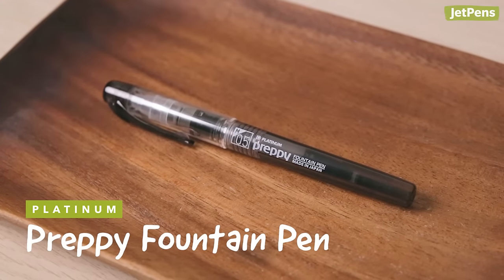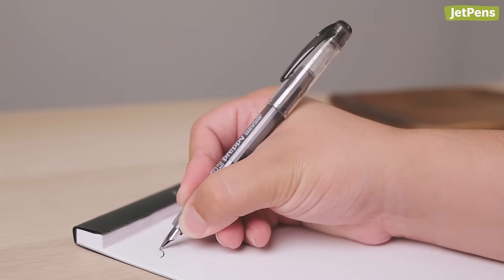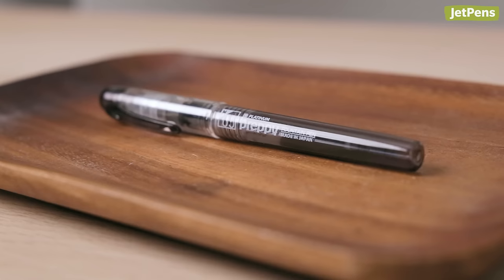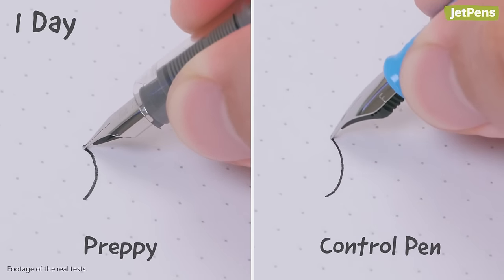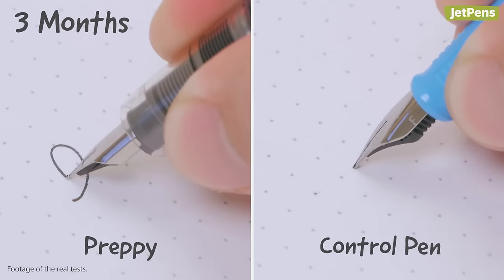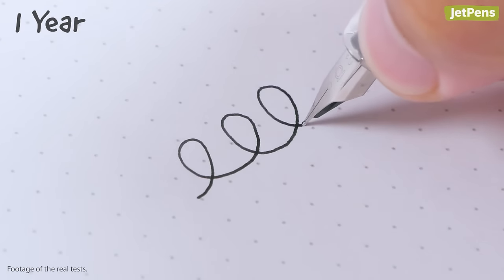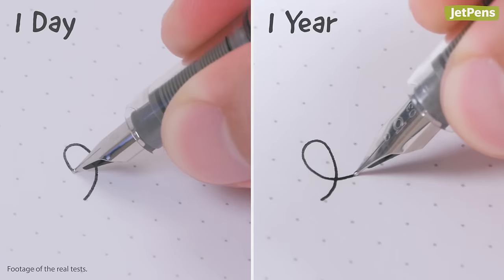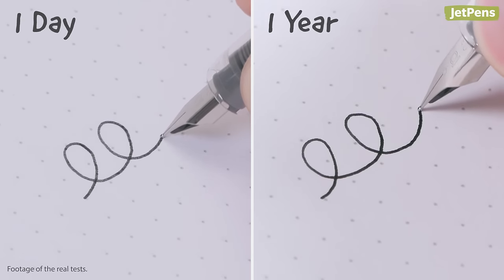A pen that WON'T dry out after a year? 😱 Testing the Platinum Preppy!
The Platinum Preppy Fountain Pen's "Slip and Seal" cap design is supposed to keep the nib from drying out for a full year or even longer, but does it actually work? We're putting it to the test and comparing how it writes along with a control pen.

0:00 Intro
0:24 Slip & Seal Cap test information/parameters
0:53 Actual test footage
1:37 Josh's thoughts
 2:05 Outro
2:17 Outtakes
3:06 End Screen Links